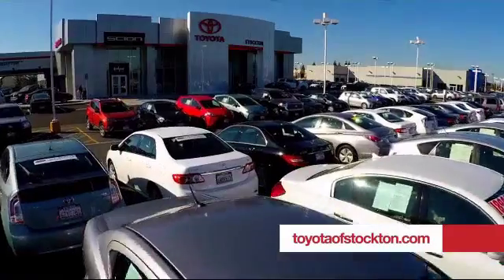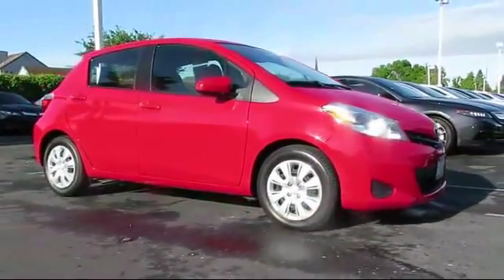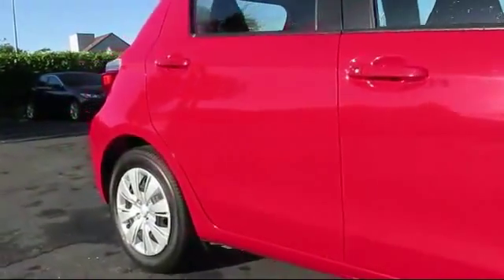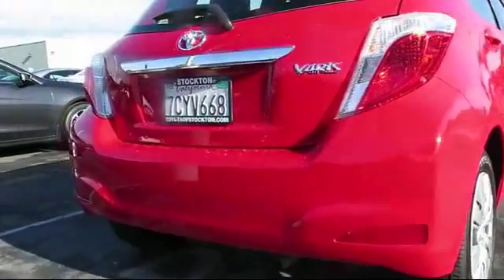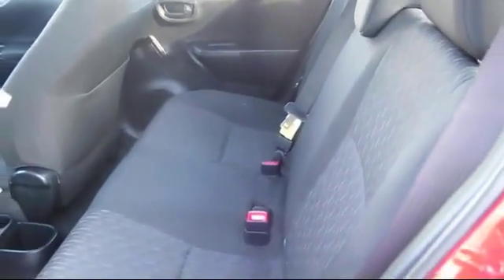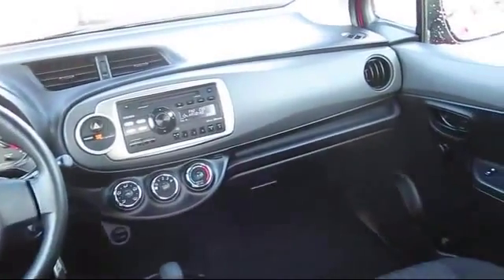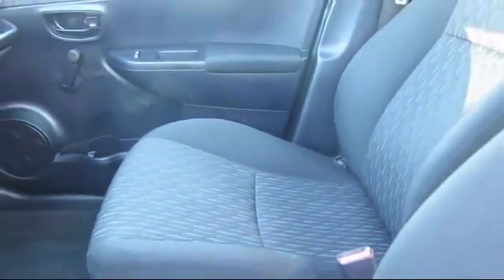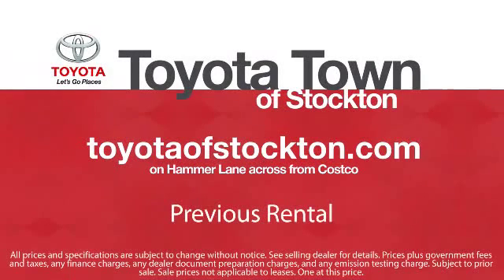2014 Toyota Yaris 5d Hatchback L Stockton Lodi Manteca Sacramento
2014 Toyota Yaris 5d Hatchback L Stock Number: 14487 Vin:VNKKTUD36EA006423  Previous Rental.

Toyota Town
2150 E. Hammer Lane